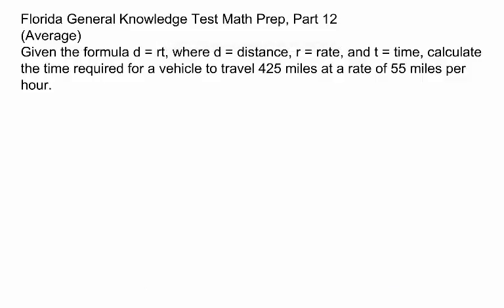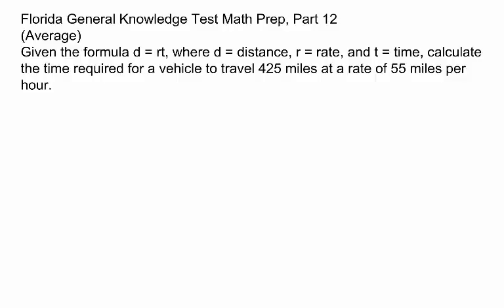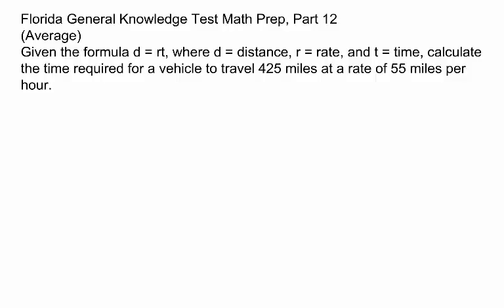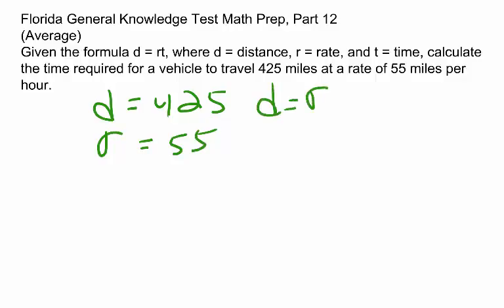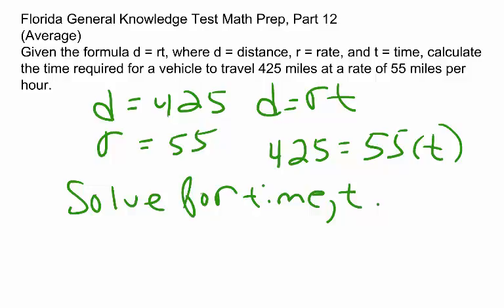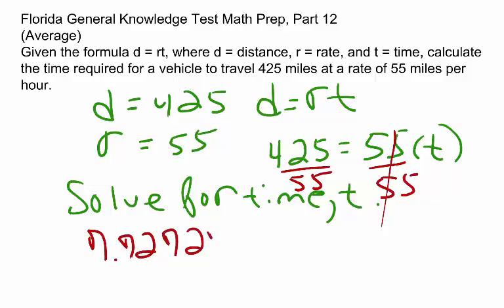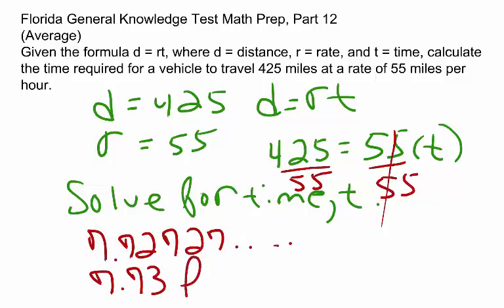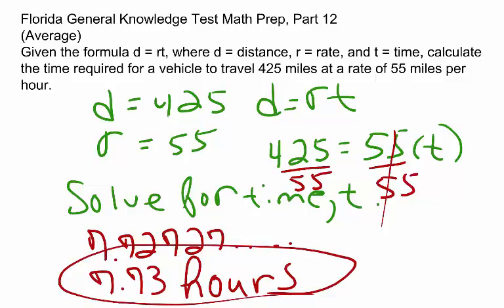Florida General Knowledge Math Test Prep, Part 12